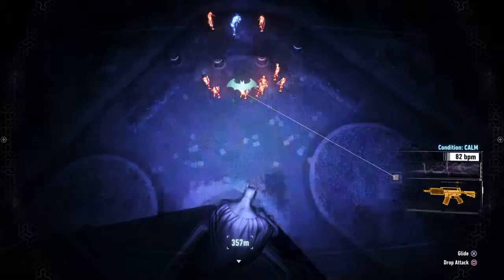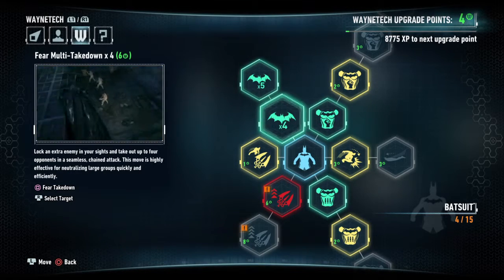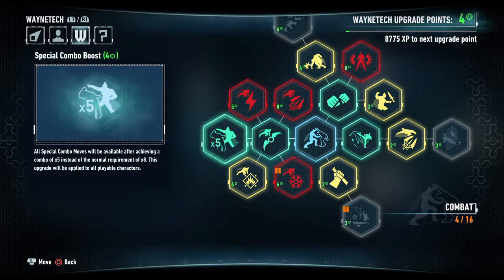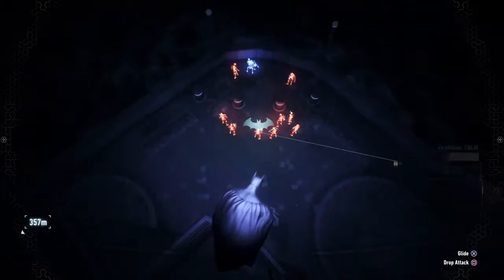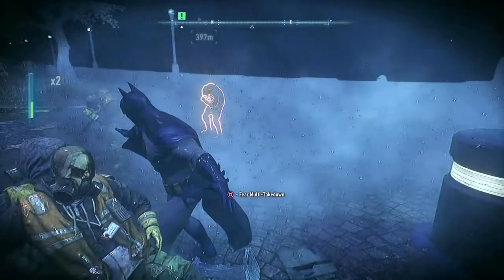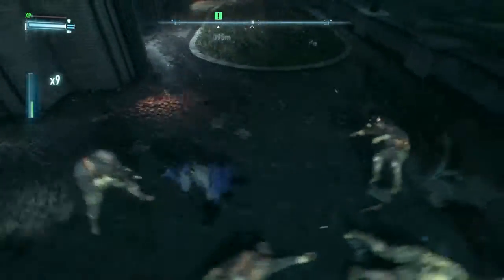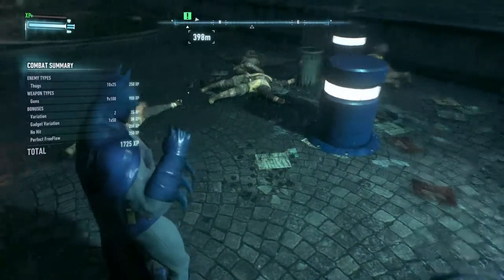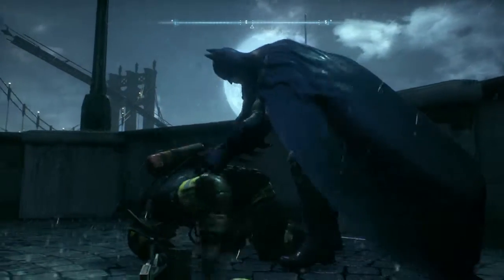BATMAN™: ARKHAM KNIGHT BeTheBatman Build the Batman part 2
Watch Batman take down 7 thugs at once